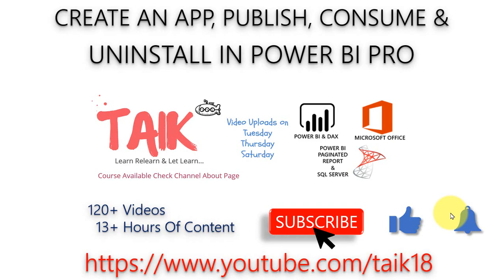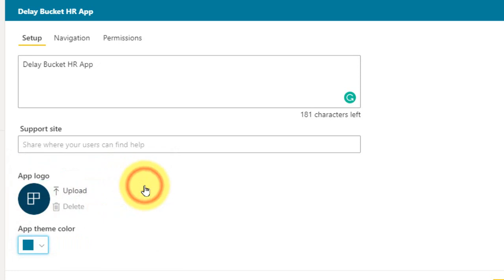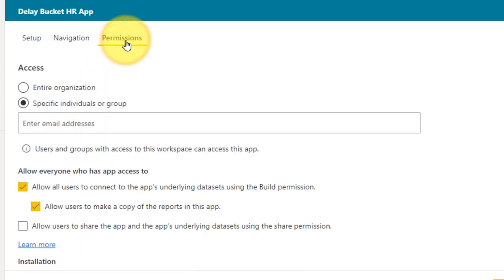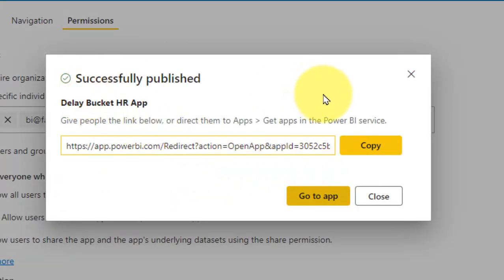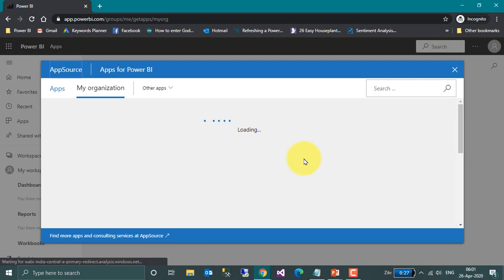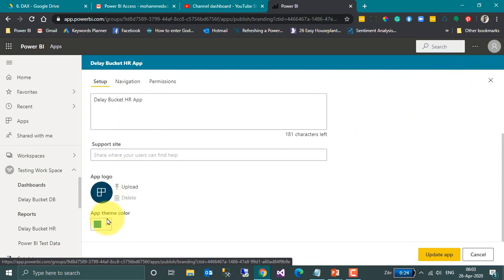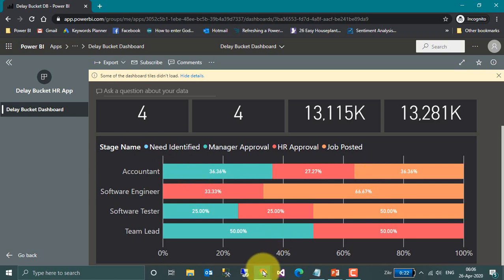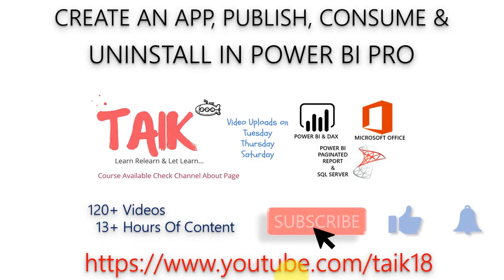How To Create Publish Consume Uninstall an App In Power BI Service - TAIK18 (9-7) Power BI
In This Video, We Have Demonstrated, How To Create Publish Consume Uninstall an App In Power BI Service